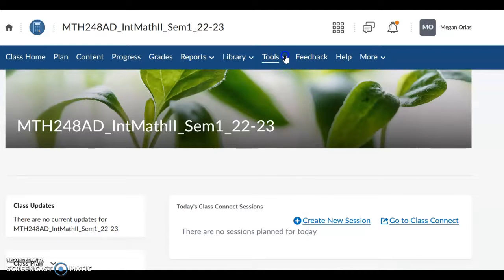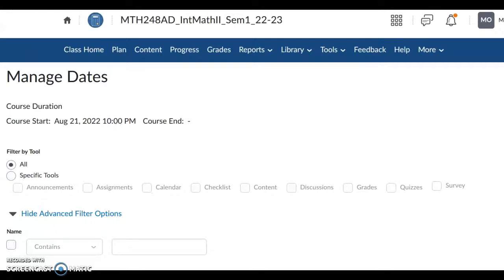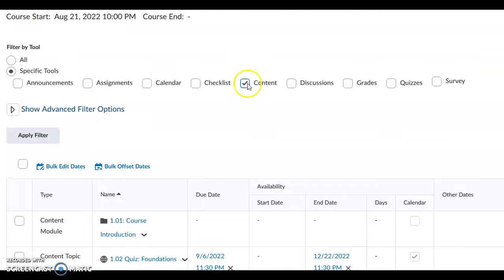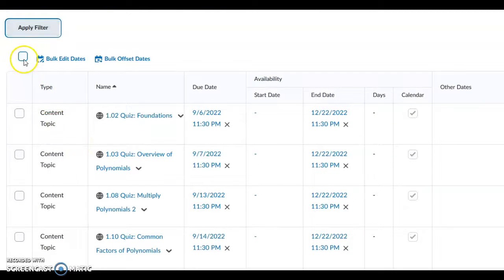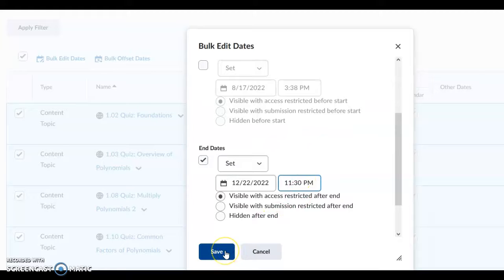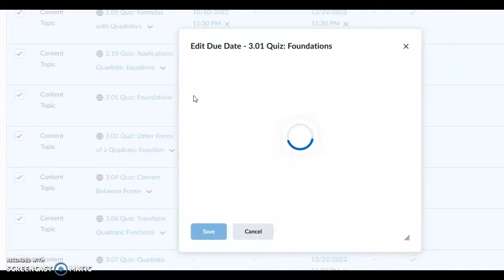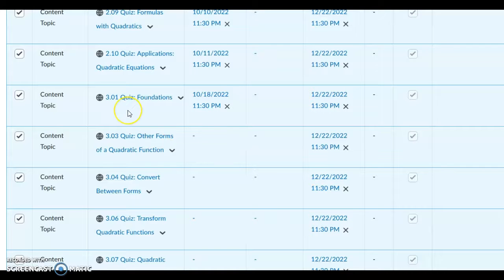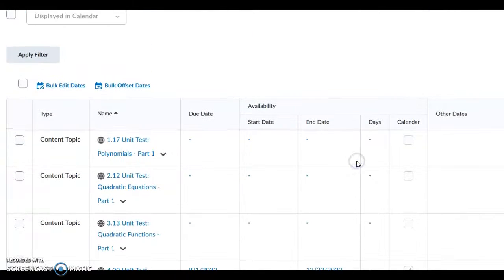Bulk Edit for Dates